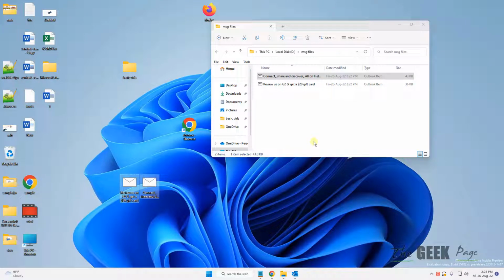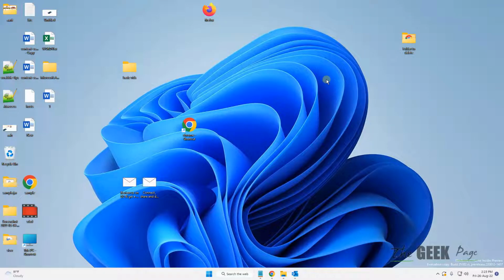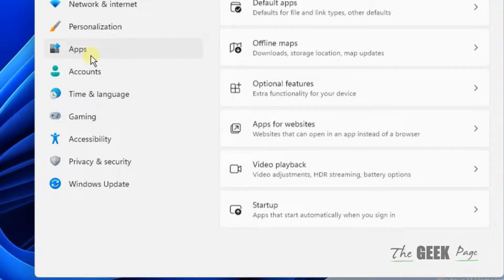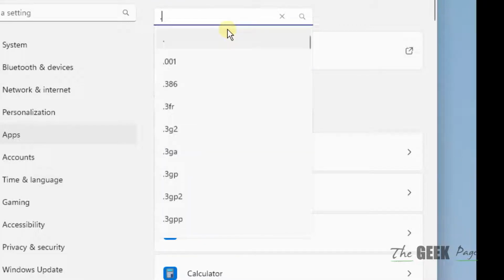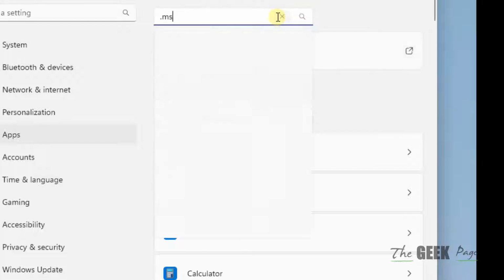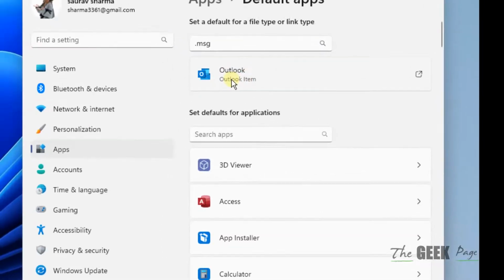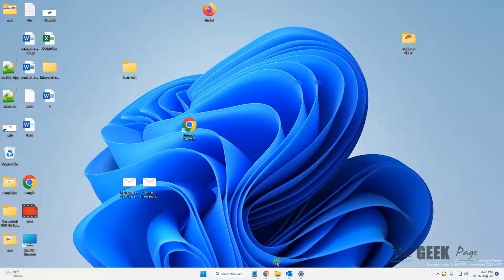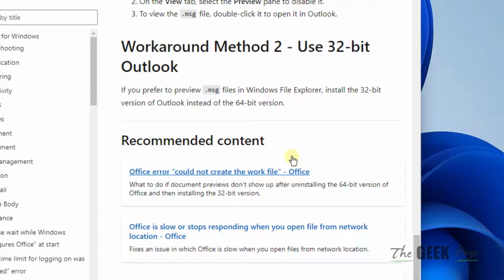Cannot preview .msg email files on Windows 11